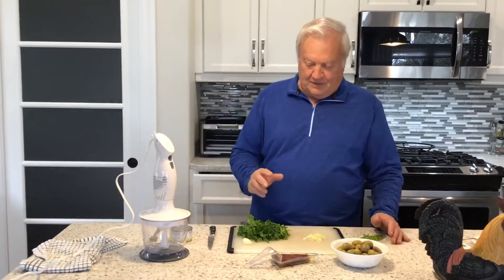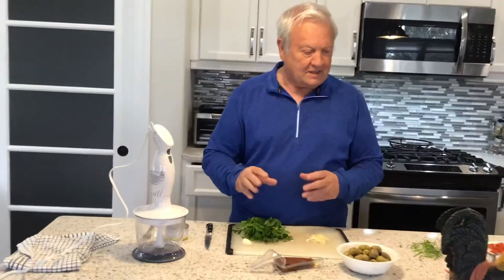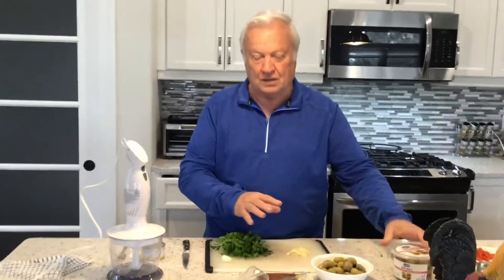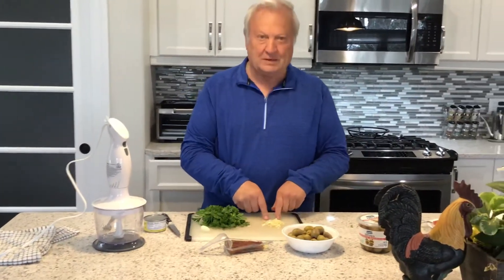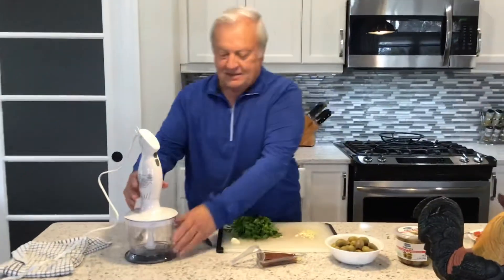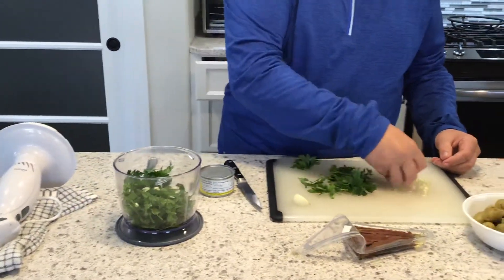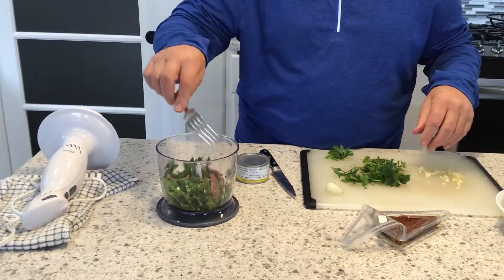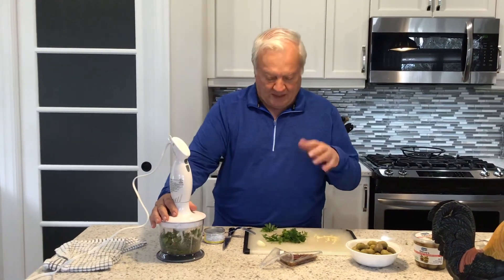Joe’s Maltese Kitchen - Maltese Style Anchovies Stuffed Olives (Step #2)